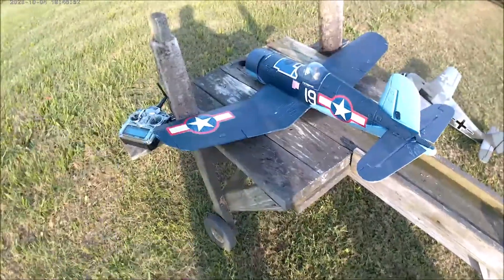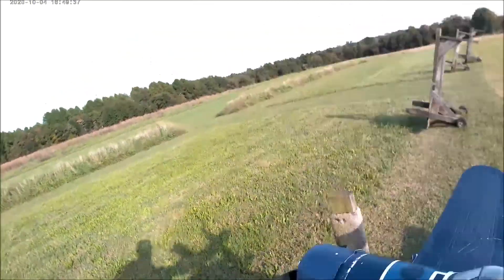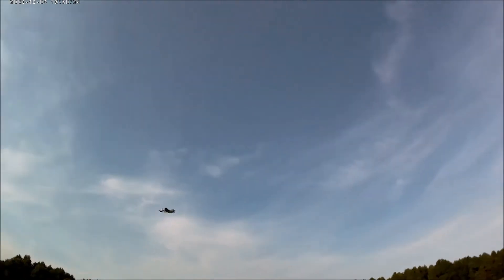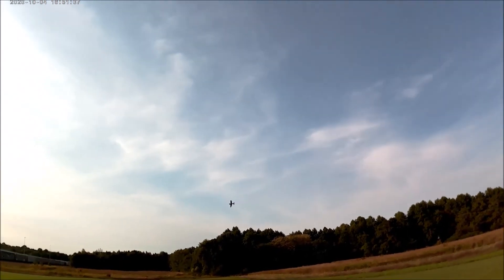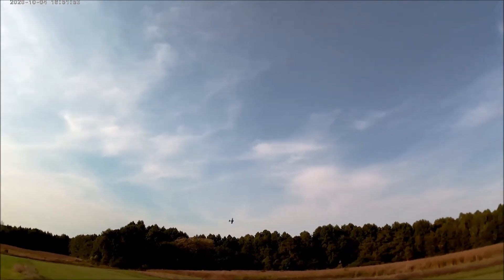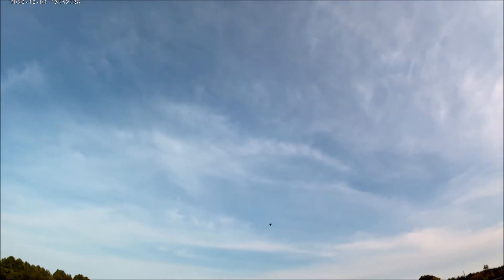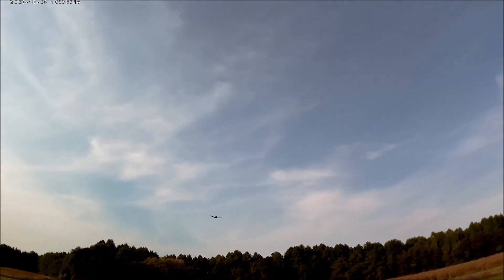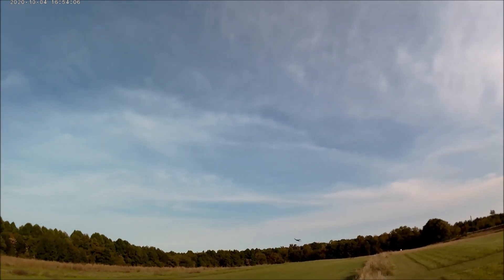RC Flying: F4U Corsair First Flight in 2020 (after repair) at the MVRCC field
So, I guess it's technically the second flight in 2020. The first flight ended in disaster as an attempt at a nose-in immelmann turn did a full loop and nosed into the ground.

After getting my motor straightened out and performing some other tweaks and repairs, I did this flight.